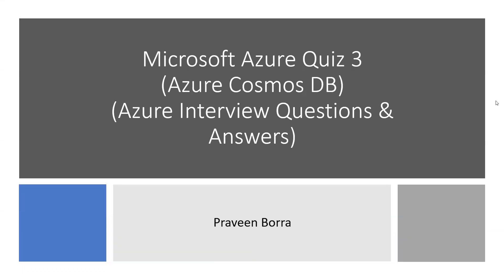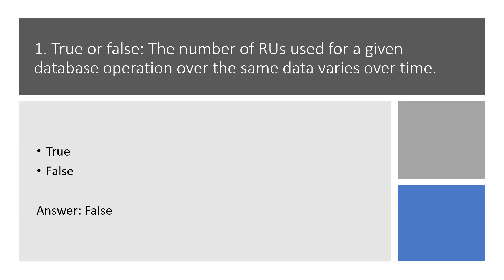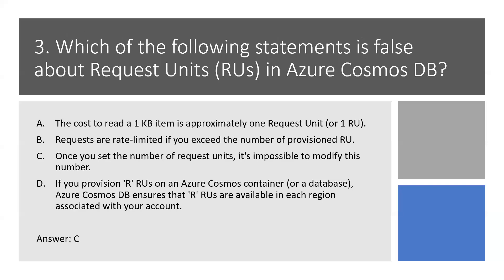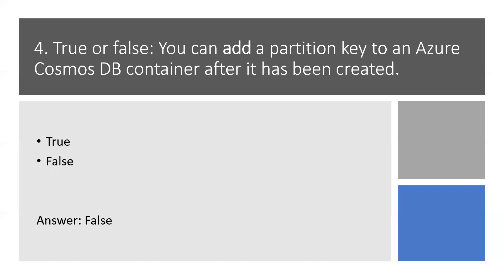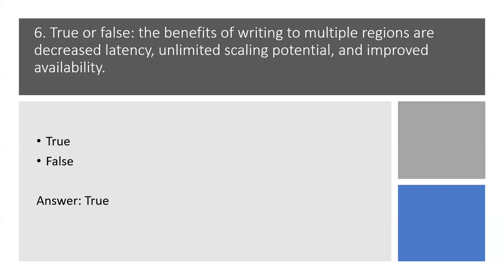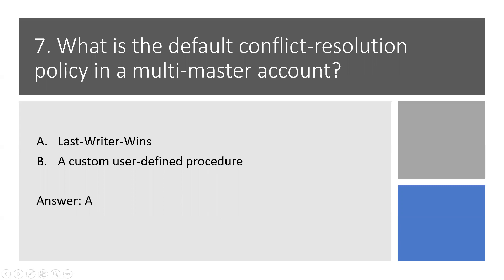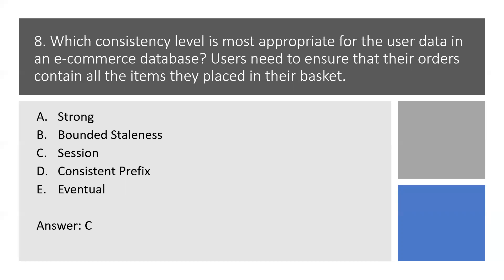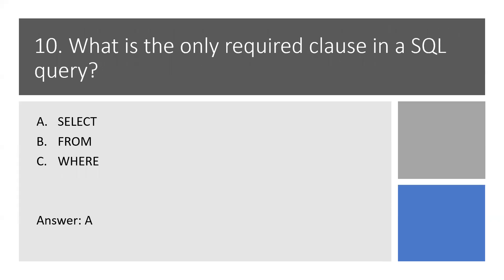Azure Quiz 3 | Azure Cosmos DB Tutorial | Globally distributed database | Azure Cosmos DB Use Cases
Azure Quiz 3 - Azure Cosmos DB - Azure Interview Questions and Answers - Azure Certification